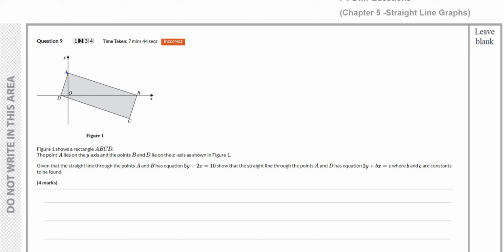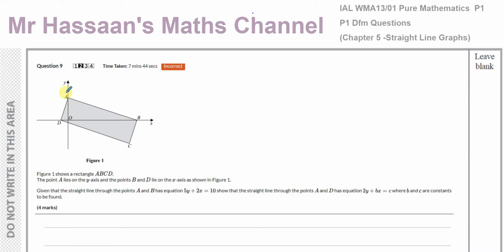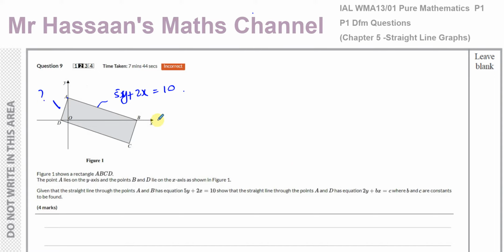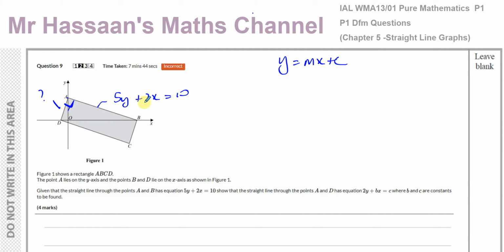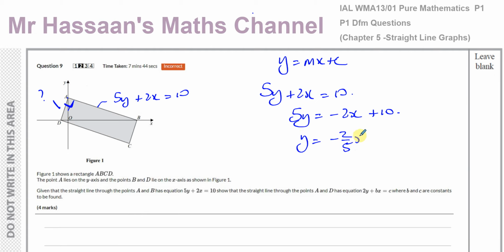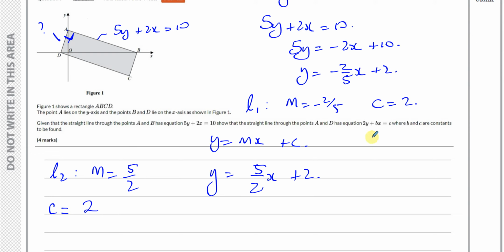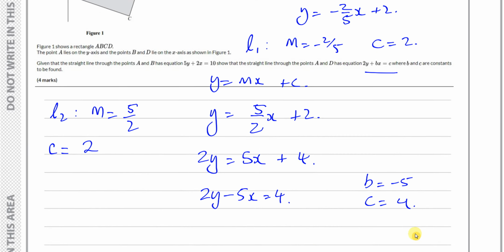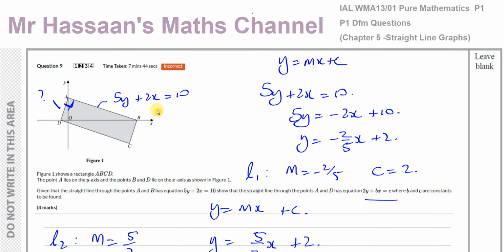Dfm (P1) Chapter 5 Straight Line Graphs - Geometry